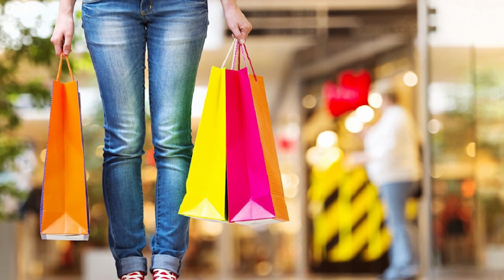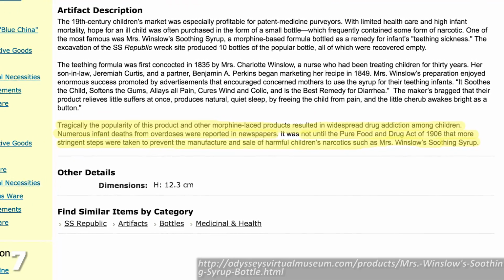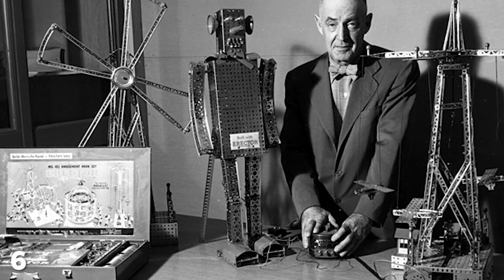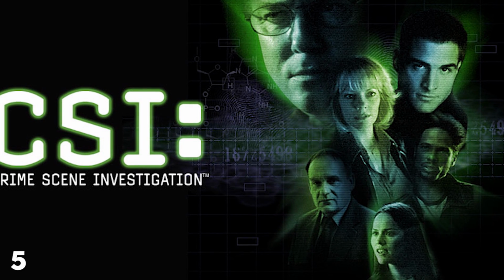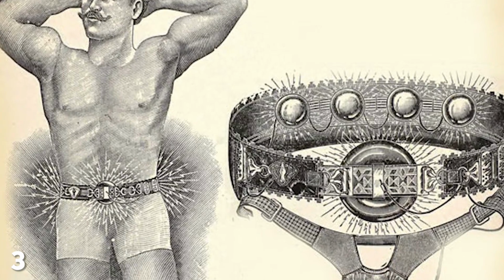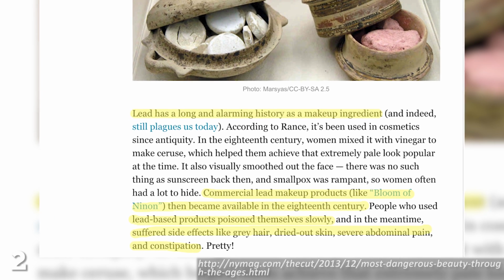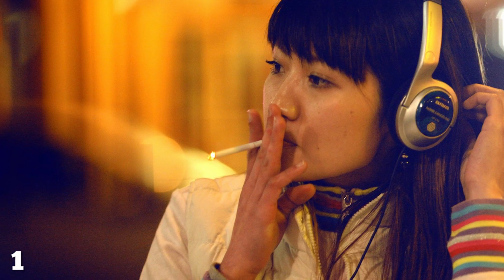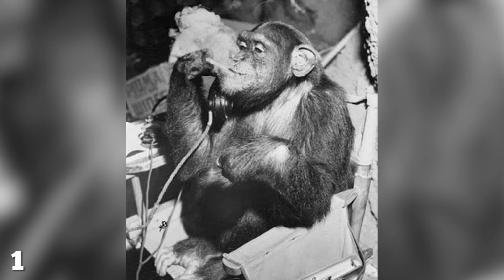7 DEADLY Products You COULD Buy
If you were to go out and buy a product today, whether it's a bottle of medicine, a bag of chips or a new kind of sneaker that electrocutes you when you're racist, you expect the product has
been tested and verified as safe for human use.

But society hasn't always enjoyed such luxury, as we're about to see in our list of seven deadly products from history you could actually buy.

Today if you want to settle your kids down for the evening you just sit them in front of the TV and pump the little shit machines full of carbohydrates, but in the 19th Century they had a different solution - Mrs Winslow's Soothing Syrup.

Remember when using coconut oil became popular overnight and everyone used it for pretty much everything? Frying foods, moisturising your skin, brushing your teeth, easing the passage of non-lubricated insertables? Coconut oil was everywhere. We couldn't get enough of the stuff.

In 2001 the TV series Crime Scene Investigation made its debut on our screens, followed by 2002's CSI Miami, 2004's CSI New York, and CSI Cyber in 2015. But one spinoff which didn't quite catch on was 2007's CSI Dead Cancer Kids, although as you'll shortly find out, it may get a rerun sometime in the future.

Cars are a pretty dangerous product already, but if you ever find yourself driving a 2011 Kia Rio on Firestone tyres, you may want to say goodbye to your loved ones before you put the key in the ignition.

Are you a weak and feeble man suffering from nervousness, impotence or infertility? Then why not purchase a Giant Power Heidelberg Electric Belt and shock your problems away. Available in 40, 60 and 80 gauge versions this battery-powered monstrosity used electrodes to stimulate gentlemen into a state of readiness - which is another way of saying it would shock your cock and balls right off. I guess once you've had direct current applied to your genitals whatever you were nervous about doesn't seem as important anymore.

You know how using a chap-stick actually makes your lips drier over time, causing you to rely on them ever more? Well the same thing happened to ladies of the 18th and 19th centuries who used the Bloom of Ninon makeup, if you replaced a cracked and dry kisser with a face like a paralysed Moe Szyslak (pronounced siz-lak)
Bloom of Ninon was one of many popular lead-based makeups sold at the time, and increased exposure to the white lead used caused women to suffer yellowed skin and facial paralysis, as well as severe bad breath, grey hair, constipation, blue gums and brown teeth. That's a look even Lady Gaga wouldn't try to pull off, and this is a lady who wears hotpants made of brisket.

This one may seem a pretty obvious pick for number one, and surely we all know by now that cigarettes are super bad for your health, but it's only when you see the staggering figures involved that you begin to realise the true impact of smoking on the world's population.

For the sheer numbers involved we had to include the Krubera Cave on this list, as while the others may look all pretty and spooky, the Krubera takes the honour of being the deepest known cave on Earth.